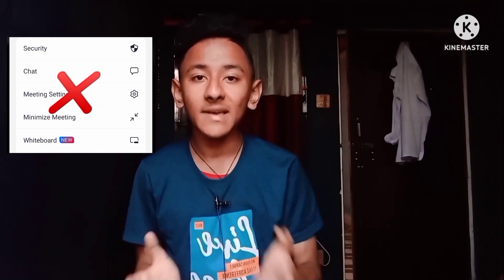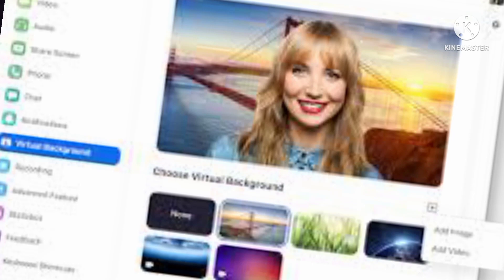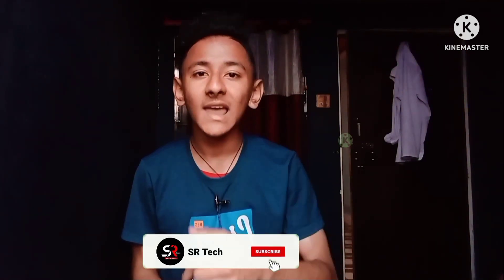How To Put Virtual Background On Zoom Android | Zoom Par Virtual Background Kaise Lagaye | 2022🔥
Sohel Rahman Ali
From - Lumbini, Nepal

🔹 how to use virtual background in zoom from mobile
🔹 how to put virtual background on zoom
🔹 how to add virtual background in zoom meeting
🔹 how to add virtual background on zoom app
🔹 how to add video background on zoom
🔹 how to put virtual background on zoom mobile android
🔹 how to virtual background zoom laptop
🔹 how to add virtual background on zoom android
🔹 how to add virtual background on zoom in mobile
🔹 how to set virtual background in zoom without green screen
🔹 how to set virtual background on zoom in mobile
🔹 how to set virtual background in zoom in laptop
🔹 zoom app par background kaise change kare in mobile
🔹 zoom virtual background not showing in settings
🔹 zoom virtual background android not available
🔹 how to use virtual background on zoom android mobile app
🔹 zoom app par background change kaise kare
🔹 zoom virtual background problem